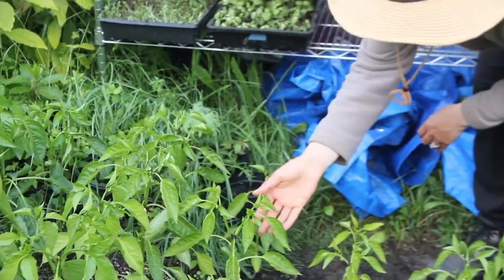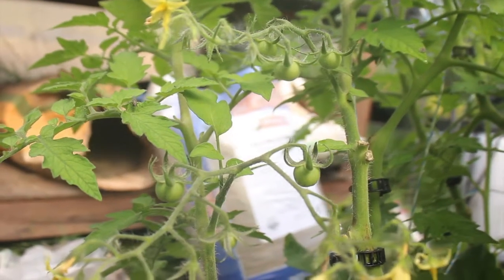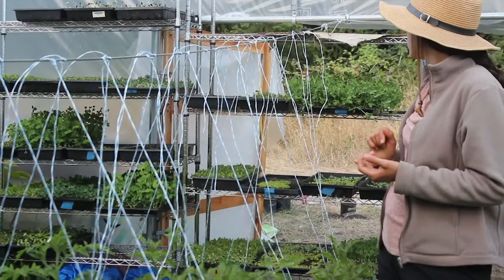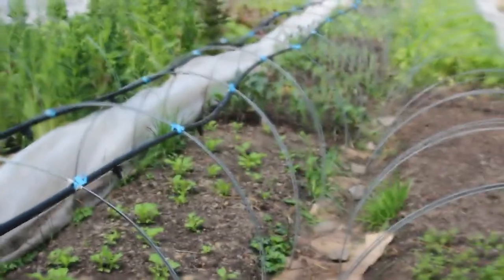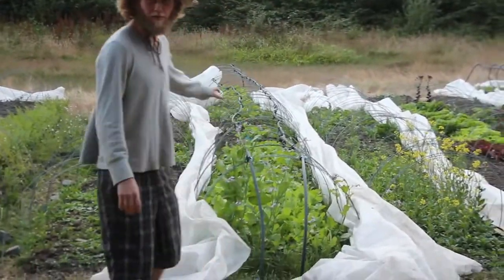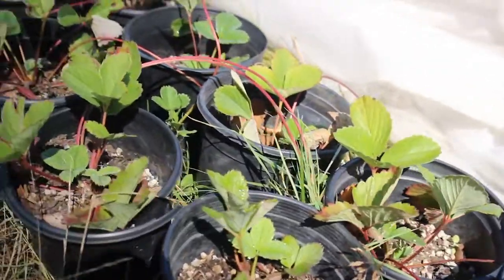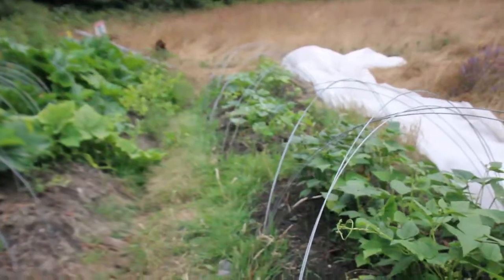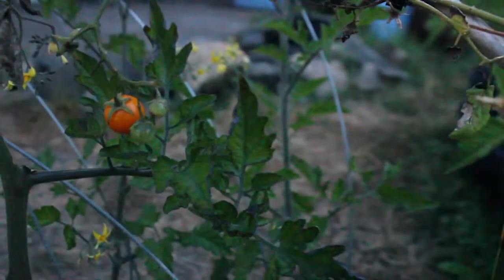We Did All This In 4 Months! - The Farm Tour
We Love Farming! We have been at it now for 4 months and don’t imagine ever doing anything else. We started our new life in March of this year. If you have not seen our journey getting out of the city check it out . We knew farming was not going to be easy but we were up for the challenge. 4 Months later and we are excited to share our farm with you.

That Root Life I @that.root.life

 - FACEBOOK I
That Root Life I thatrootlife

That Root Life I Blog